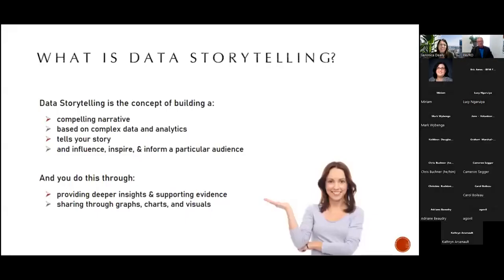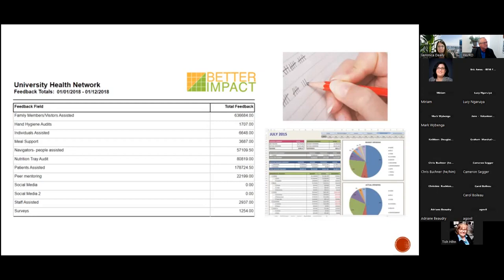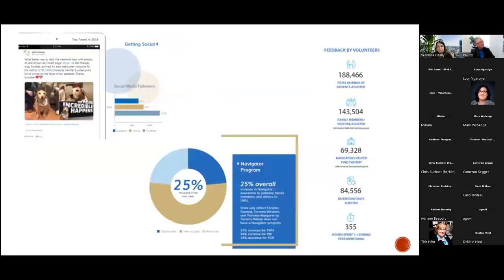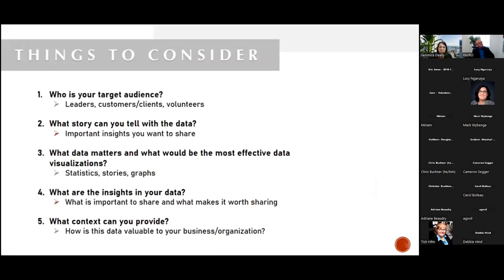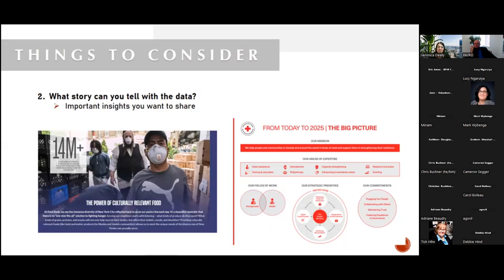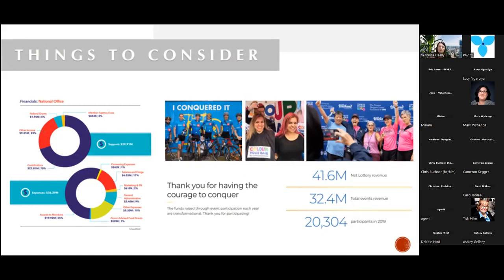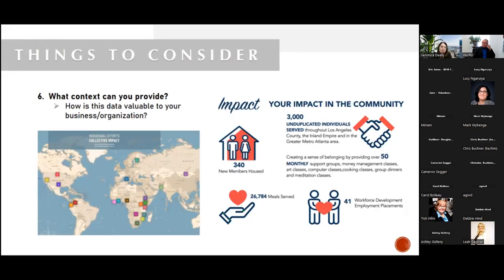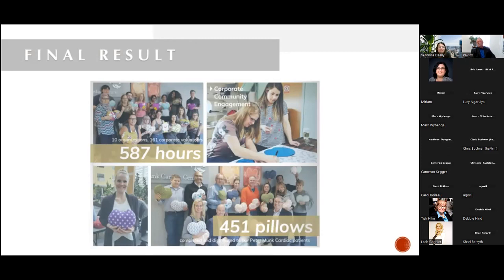What is Data Storytelling? with Veronica Deally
Data Storytelling is the concept of building a compelling narrative based on insightful analytics that help to tell your story. In this workshop, you will learn how to turn your insights into stories that make your audience want to learn more about the important work your organization and volunteers are doing.